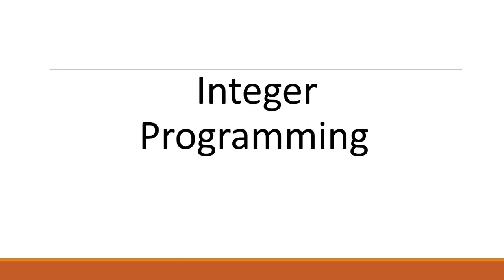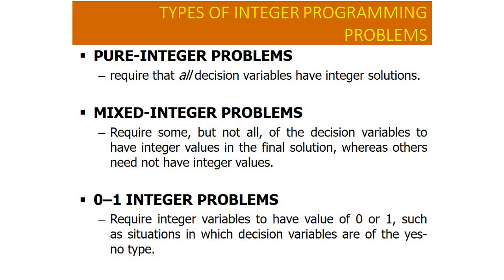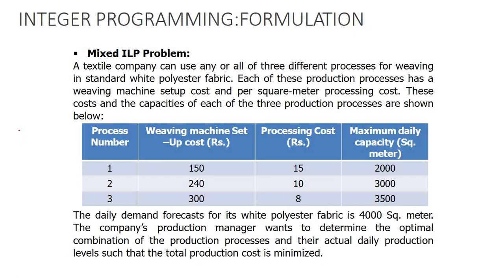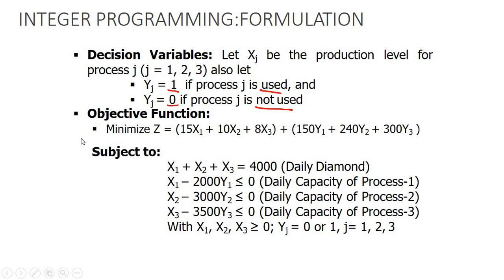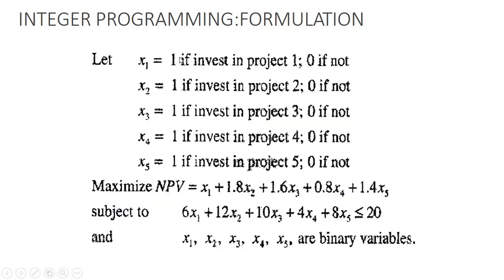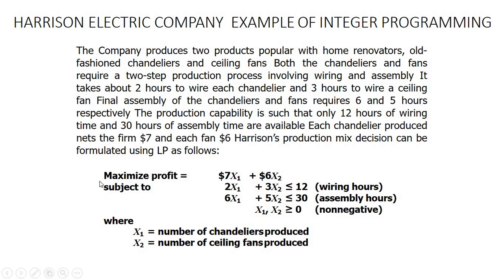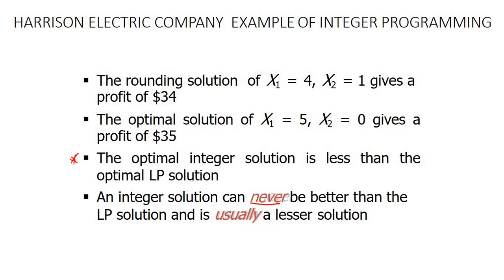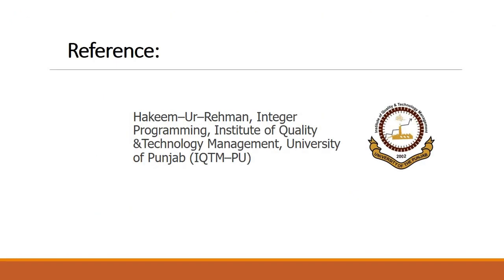Integer Programming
Here is a short discussion in Integer Programming and the 3 types of IP/ILP